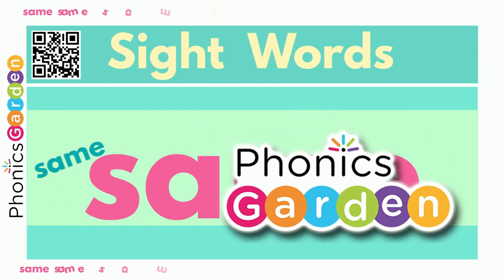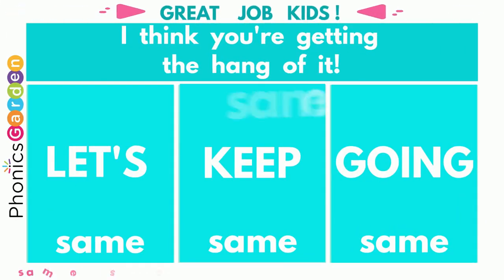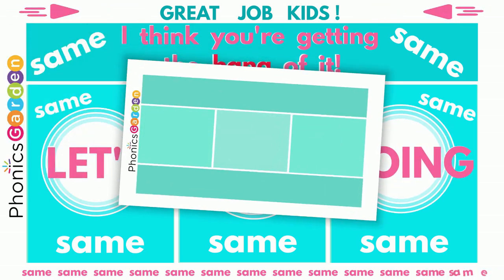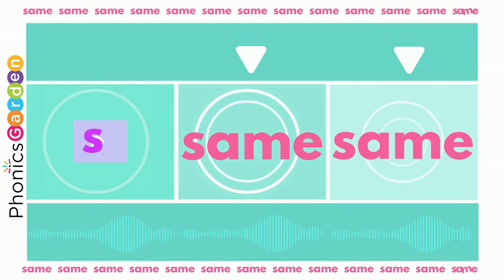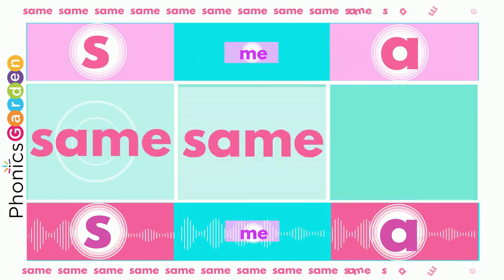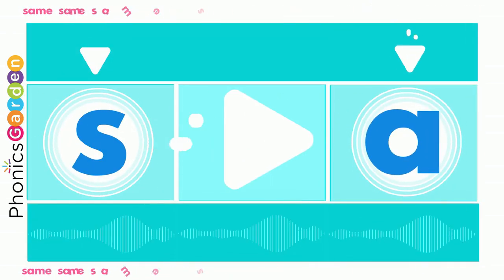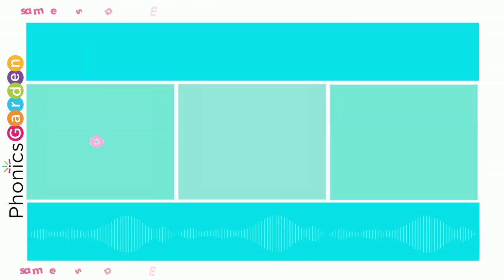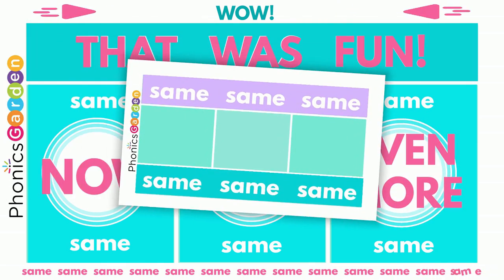SAME Pat a Word Sight Words Phonics Garden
You will find activities to explicitly strengthen fluency in reading the sight word: SAME

- Sound-letter mapping for sight words
- Word parts: three-part strategy
- Word box letter recognition
- Sound spelling
- dot-it activities
- word mazes
- Color by Word
- Matching
- Handwriting

Find over 25,000 reading, writing, and phonics materials and hundreds of videos